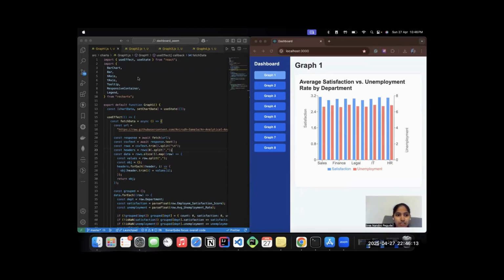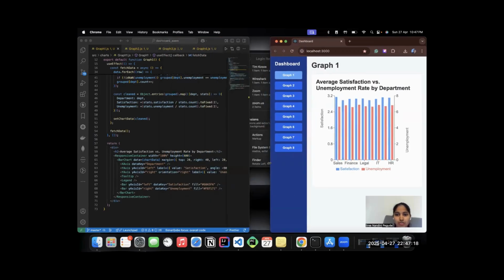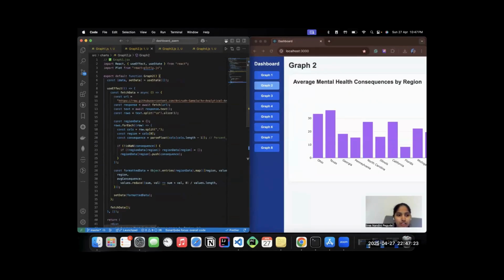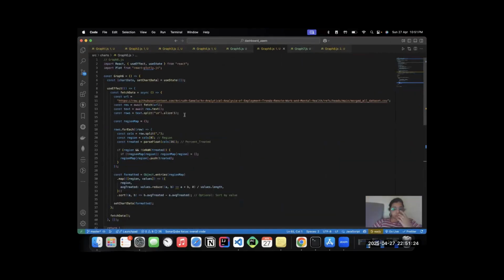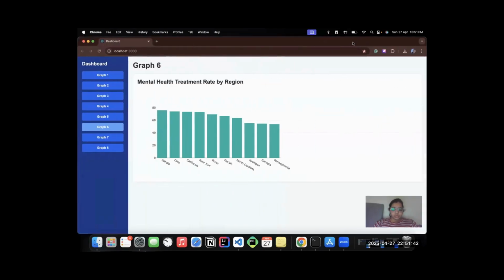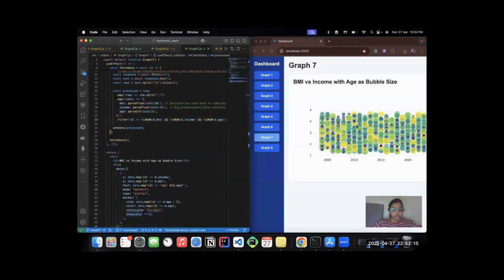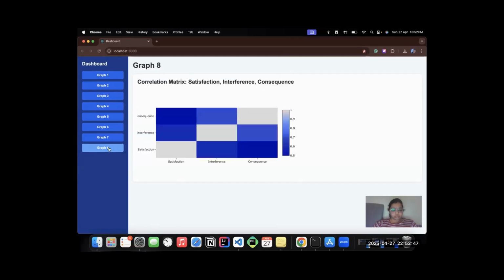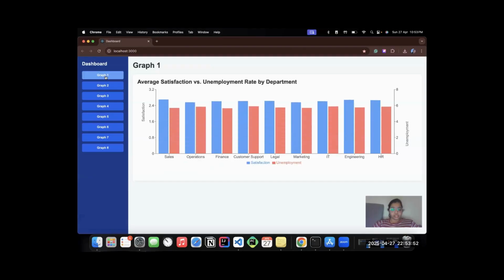CSCE 5320 - Project demo, Team #22, Analysis of Employment trends, Remote work and Mental health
Tools used:
Canva pro - VS code - Zoom
Kaggle